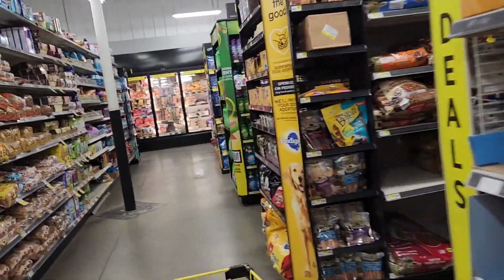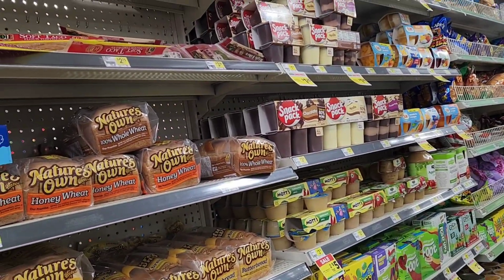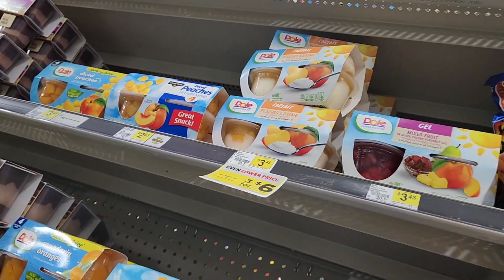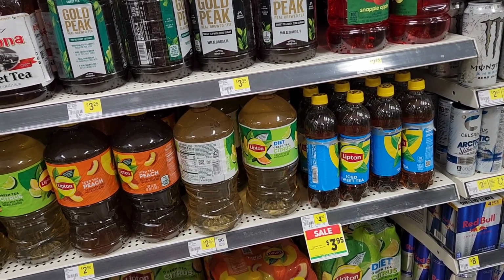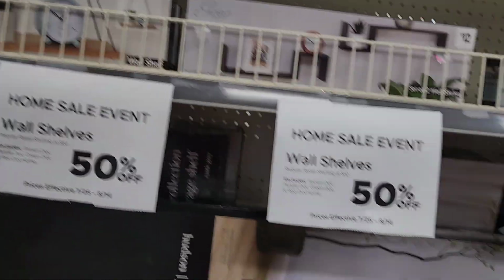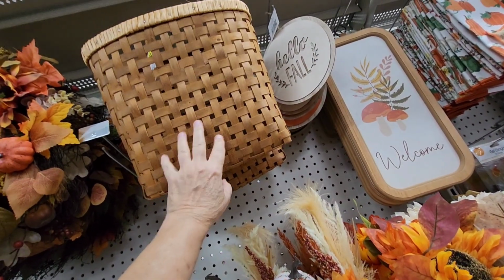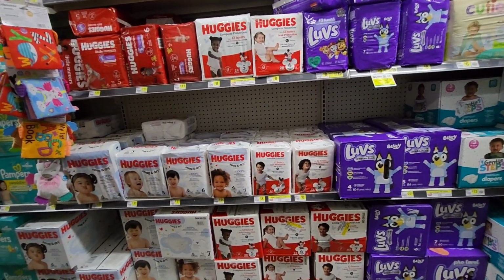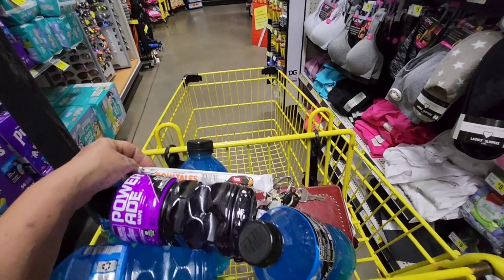Dollar General couponing Save $14 on LUVS/Huggies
Come save money on Fetch with me! Sign up w/ code DWVX76 & get 2,000 pts See you there!
Hey! Thought you'd like to download Ibotta to save money! It's a free app that gets you cash back on everyday purchases.
welcome to crazee countre couponer where we strive to get everything for a dollar or less subscribe so you don't miss any deals steals glitches free stuff or 5 off 25 scenarios. We're not your ordinary couponing channel we are a caring and sharing community channel we welcome your voice and love your visits, please be kind and uplifting while you're here it's all about the Good vibes guys and how we can help each other. Blessings and better days for us all.

code cat
channel (helps with the cost of researching and store videos) donations $1 is appreciated Thank you